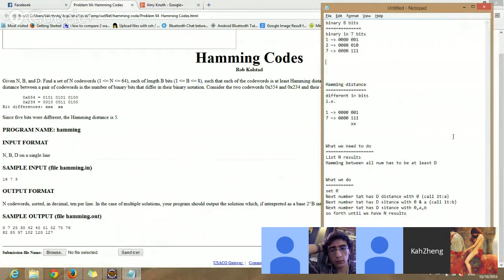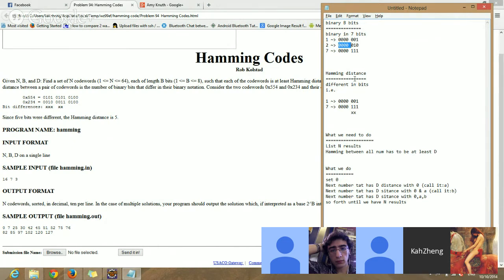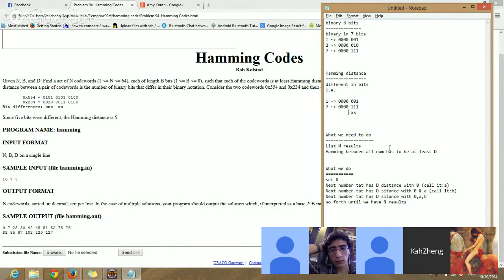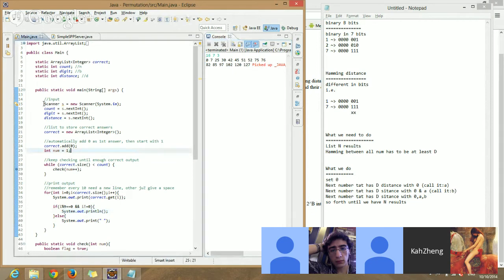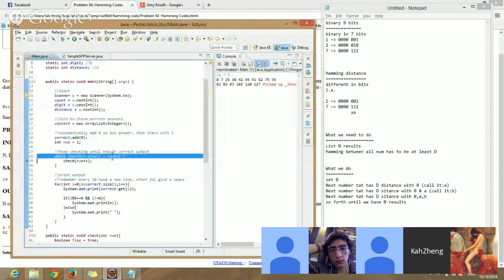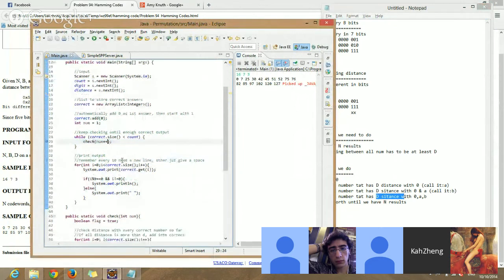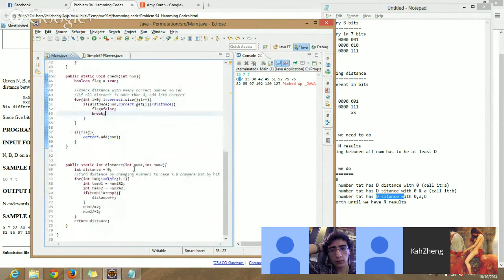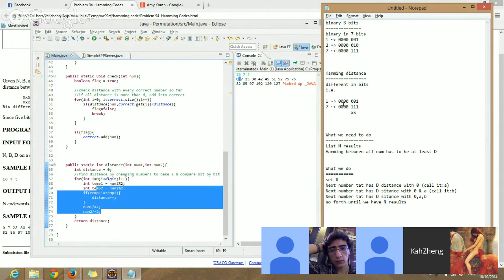ACM/ICPC Training XXX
This is ACM/ICPC Training XXX, this hangout will cover USACO 2.1.5 Hamming Code.